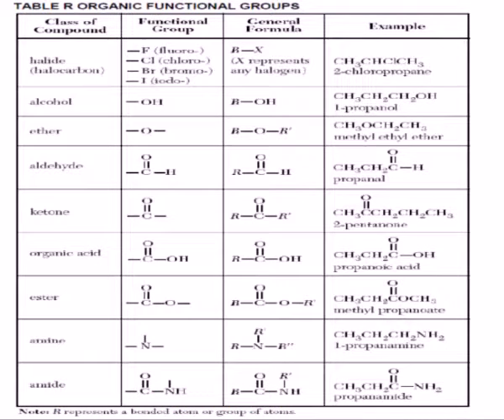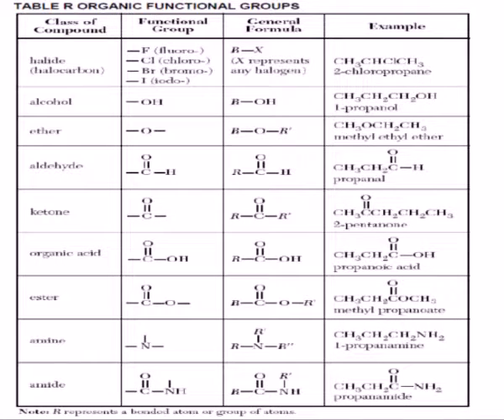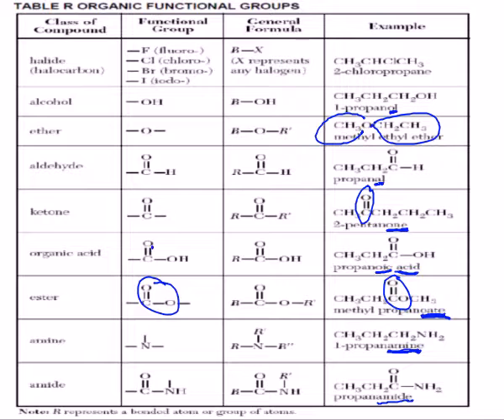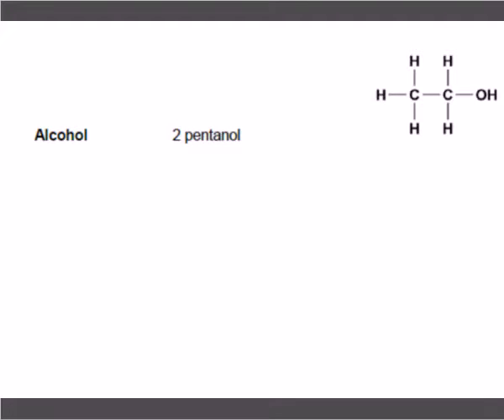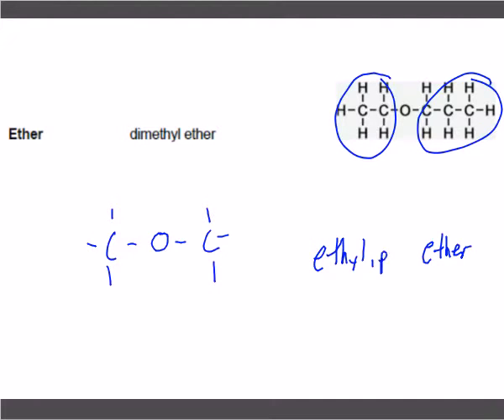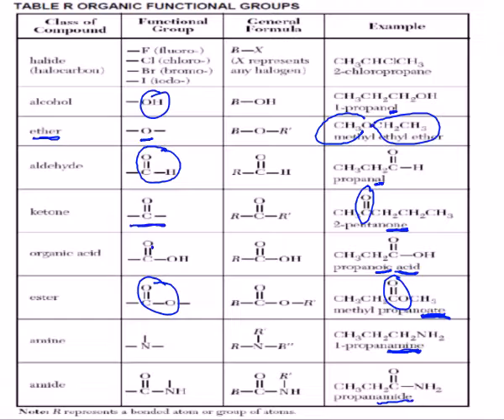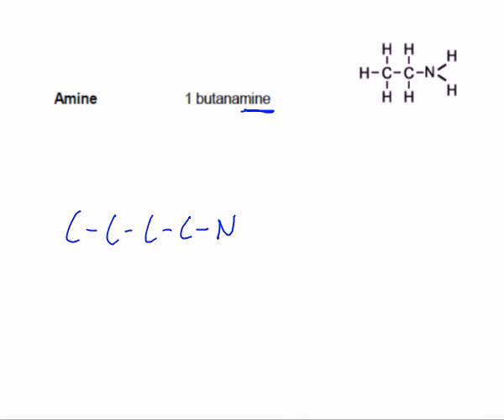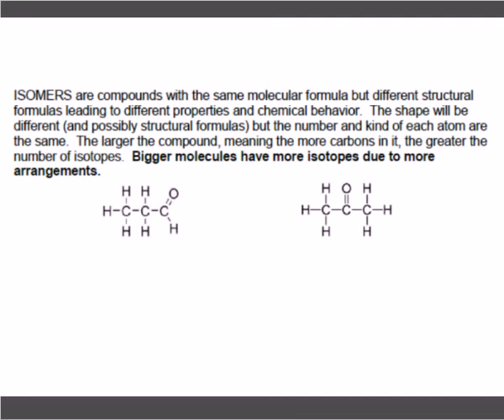Unit 16 - Organic Day 2 (5-21-18) Functional Groups